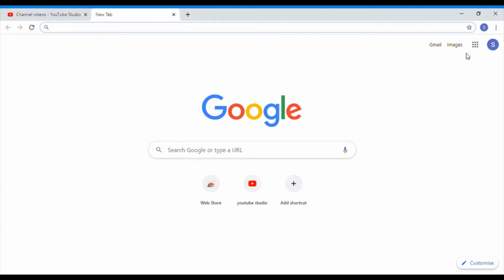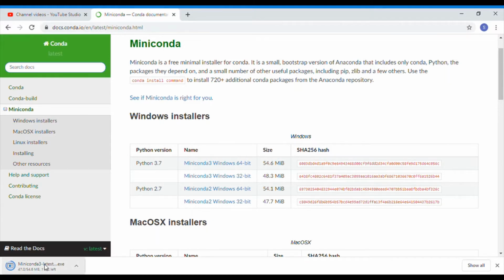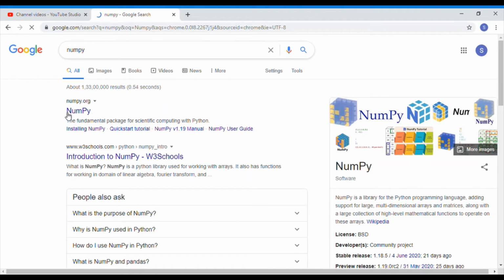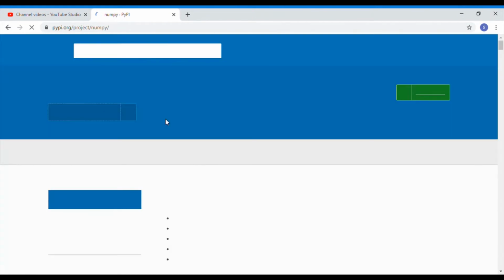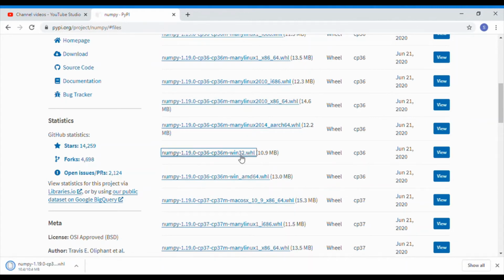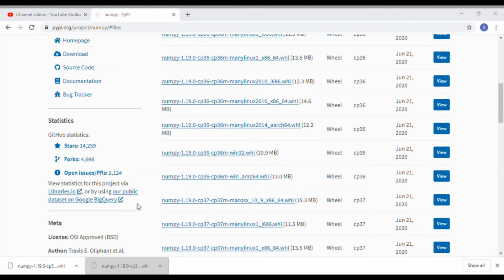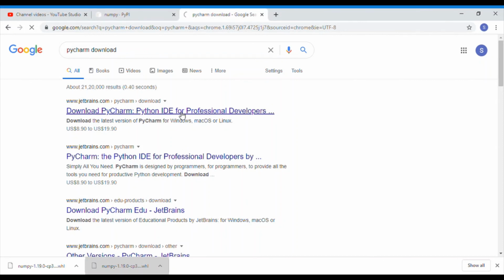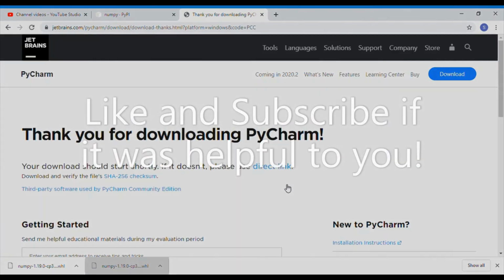Downloading NumPy, Miniconda and PyCharm on Windows 7,8 and 10.(2020)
This is my first proper (technically second) video on how to download and install NumPy, Miniconda and PyCharm on you Windows machine. Like and sub if you think the video is good!

Run the following code in Miniconda or PyCharm:-